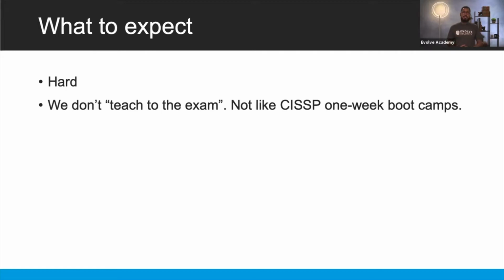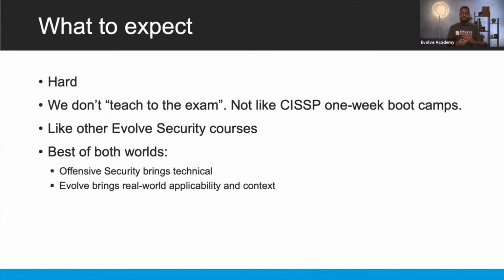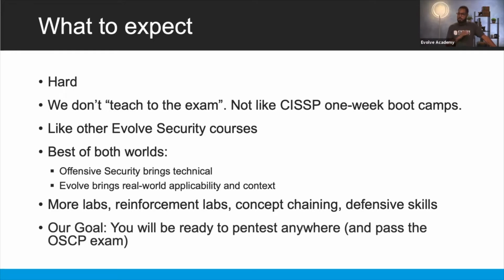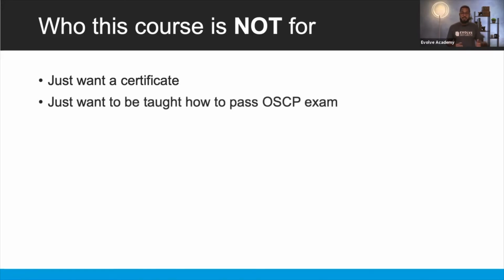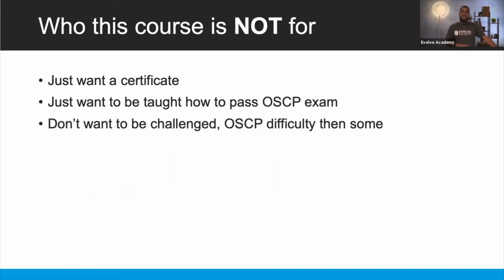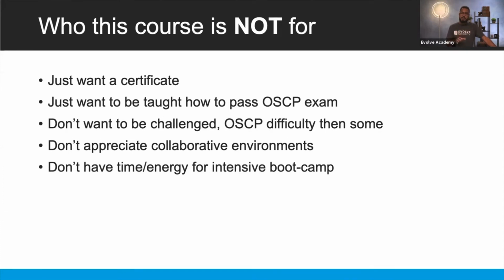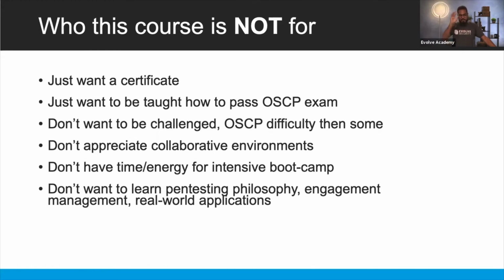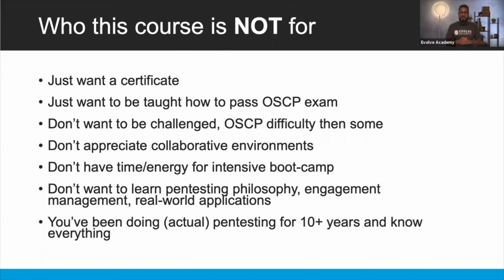The OSCP Certification: What to Expect During an OSCP Bootcamp Everything